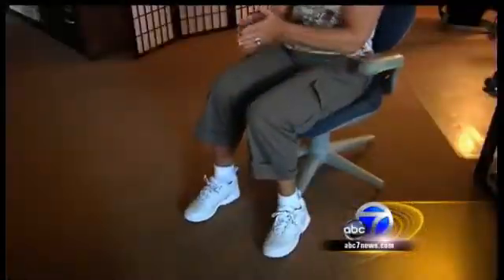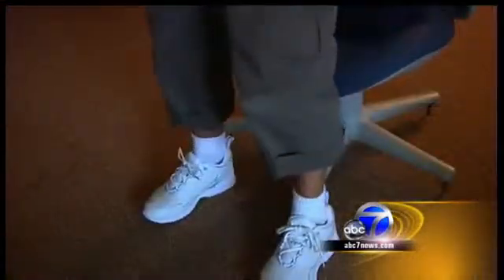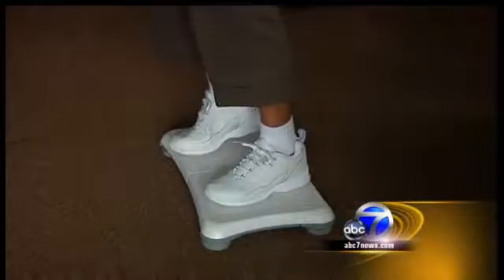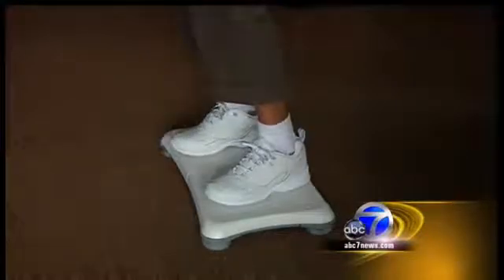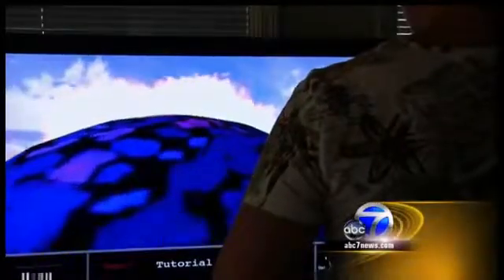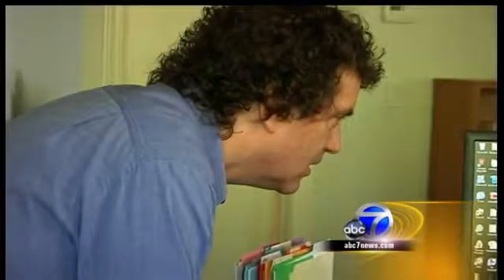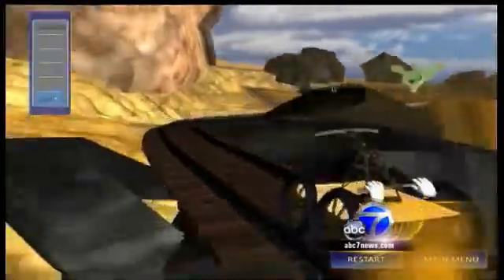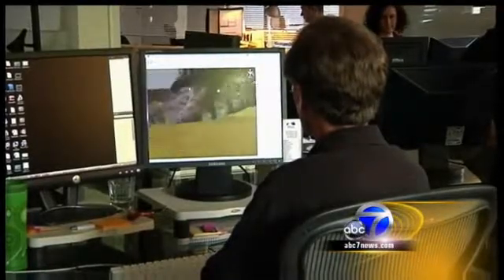NIH GRANT, Parkinson's Games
Games for people with Parkinson's Disease

Red Hill Studios and the School of Nursing at the University of California San Francisco have recently completed the second phase of a project to build a suite of 9 therapeutic games that may help people with Parkinson's Disease (PD) improve their balance. Patients play the games by performing movements recommended by physical therapists that have been shown to be beneficial for improving balance in people with PD.

The patients' movements are captured by custom body sensors and then processed by custom software developed by Red Hill Studios. These games provide people with PD an immersive and engaging world in which to practice gait and balance exercises.